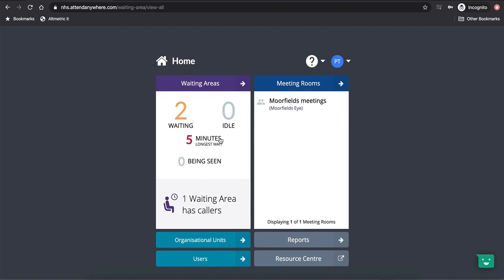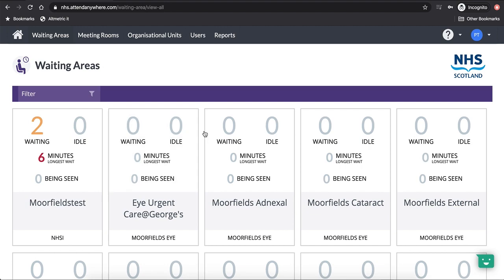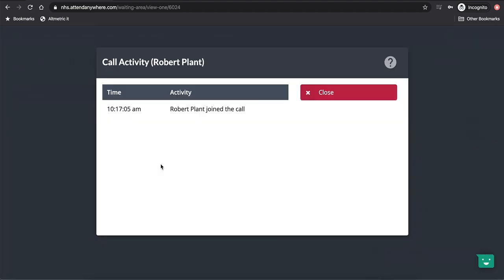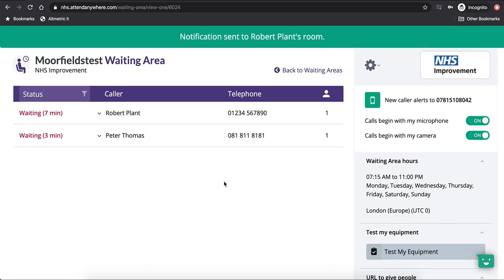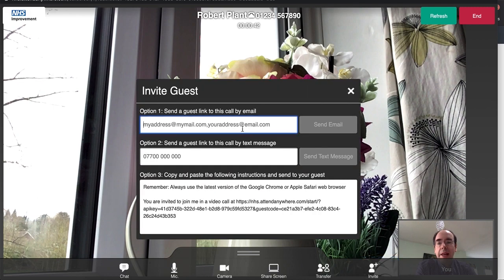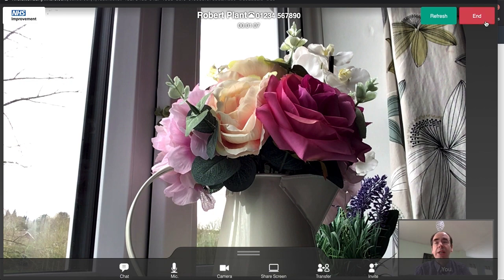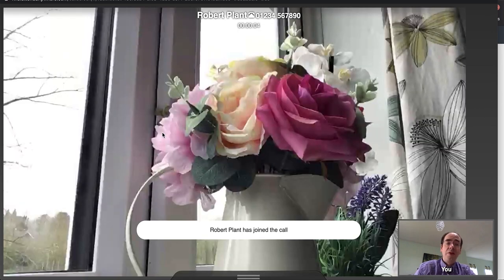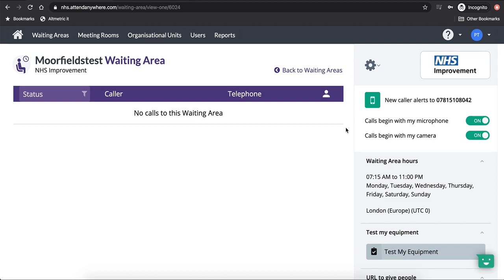Attend Anywhere clinician flow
A slightly longer run-through for clinicians on our system before it went live last week by Peter Thomas (Director of Digital Innovation and Consultant Paediatric Ophthalmologist at Moorfields Eye Hospital).